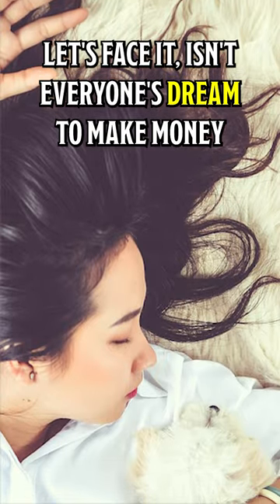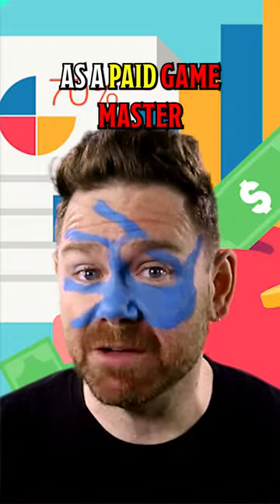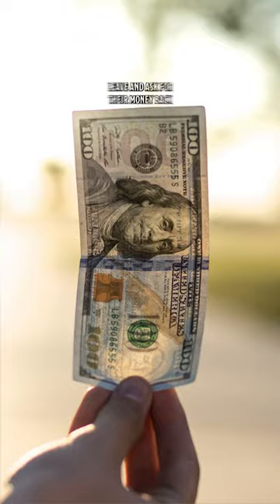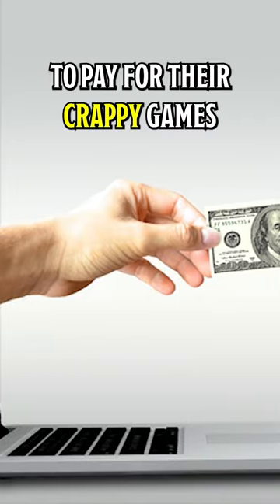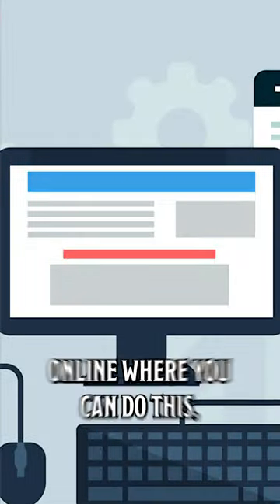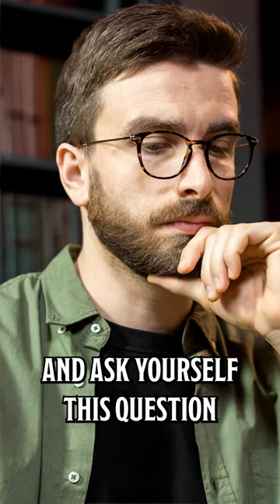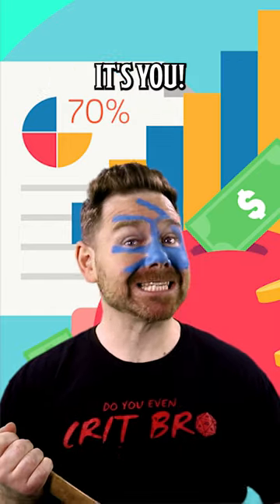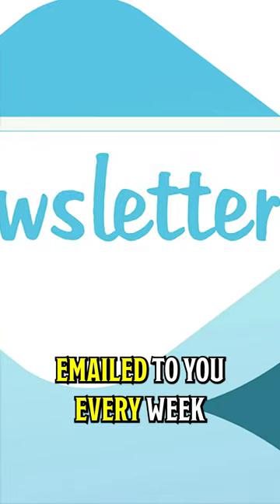How to Earn Money as a Game Master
THE SECRET ART OF GAME MASTERY | Get decades of GM experience in one book!
FREE GM RESOURCES | Join the DM Lair Newsletter to get 100% FREE D&D 5e adventures and other GM resources emailed to you every week
Isn’t it everyone’s dream to make money while running a game of D&D or Pathfinder or Call of Cthulhu? So here’s the Barbarian's advice on how to earn money as a paid game master or dungeon master or whatever you want to call yourself. Actually, maybe you should call yourself Mister or Miss MONEY BAGS once paid GMing starts filling your coffers with treasure and coin!

STARTPLAYING | Play in quality tabletop RPGs run by professional game masters, or run your own game!

LAIR MAGAZINE | easy-to-use D&D 5e GM resources (adventures, maps, puzzles, traps, and more) designed to reduce GM prep time!

LAIRS & LEGENDS | over 700 pages of D&D 5e GM resources: adventures spanning levels 1 to 15, 100+ new monsters, encounters, puzzles, traps, villains, NPCs, maps, and more!

DM LAIR STORE | Get back issues of Lair Magazine, Lairs & Legends, Loot & Lore, Into the Fey, map packs, 5e adventures, and other 5e GM resources!

DISCORD | Join our awesome, welcoming community of game masters who encourage and help each other out

ROLL20 ADVENTURES | Get professionally made Roll20 D&D 5e adventures The DM Lair team has created